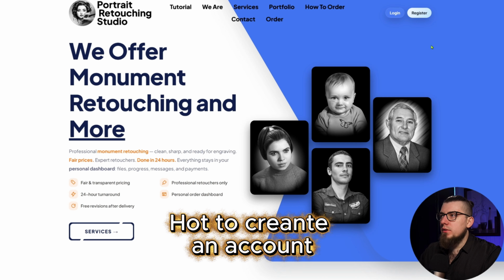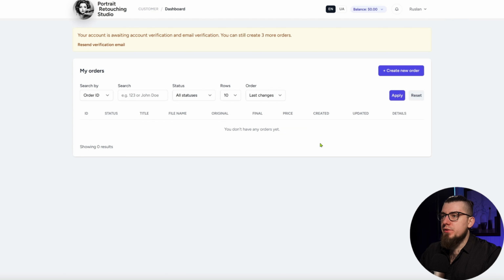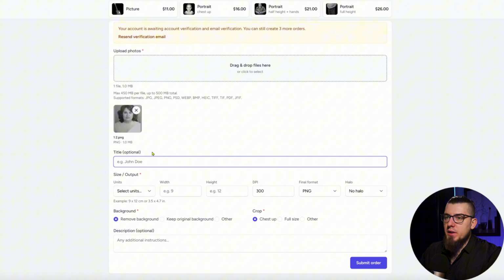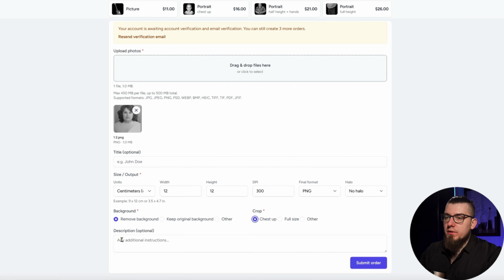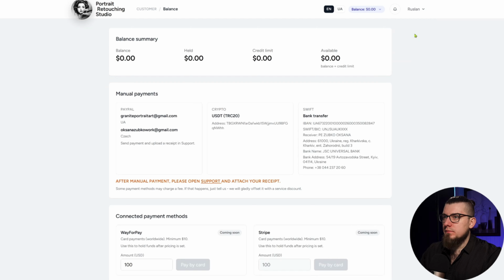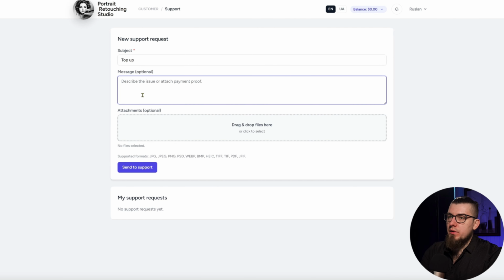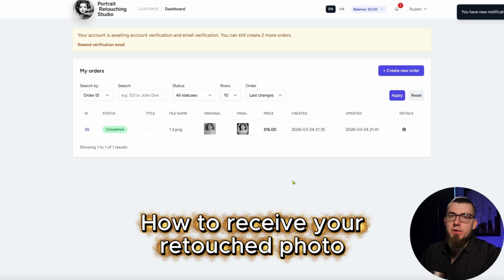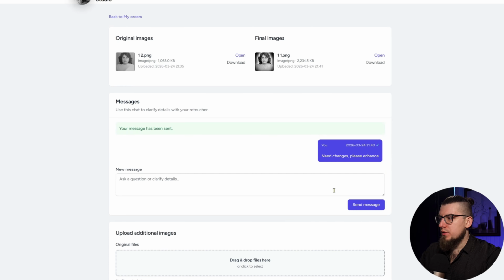How to Use Our Photo Restoration Service (Step-by-Step Guide)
This video shows exactly how to use our photo restoration service — step by step.

You’ll learn how to:
✔️ Upload your photo
✔️ Create an order
✔️ Top up your balance
✔️ Receive the final restored result

We’ve made the process simple, fast, and convenient — so you can restore your photo without confusion.

If you have an old or damaged photo, we’re here to help.